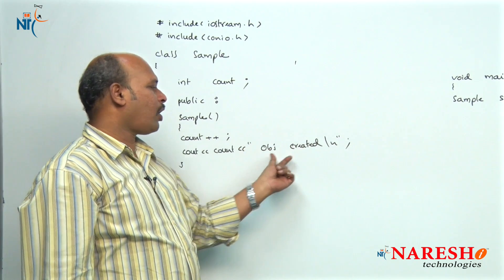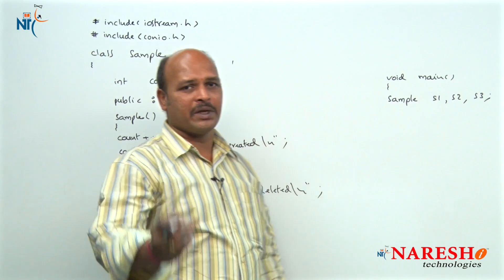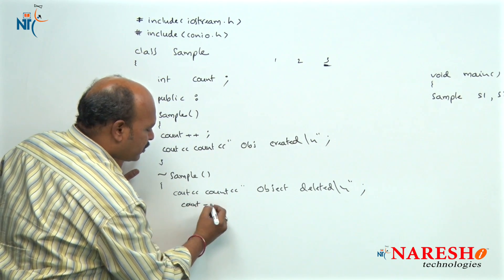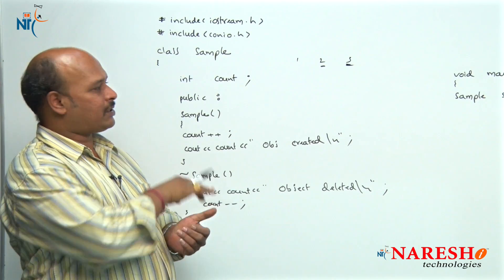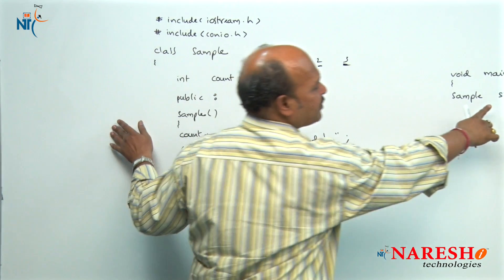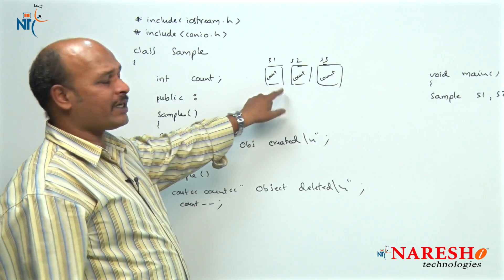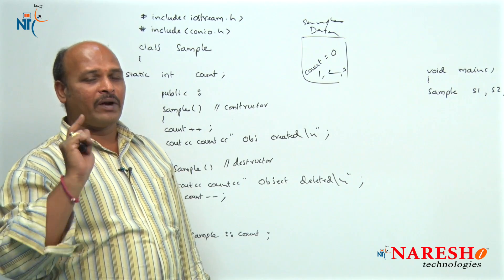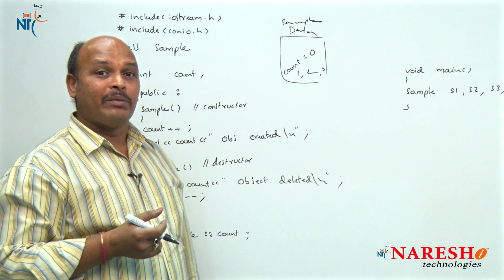Static Data Members Example 2 | C++ Tutorial | Mr. Kishore